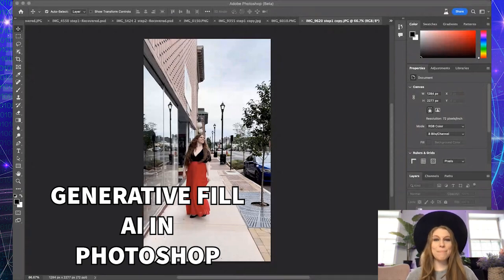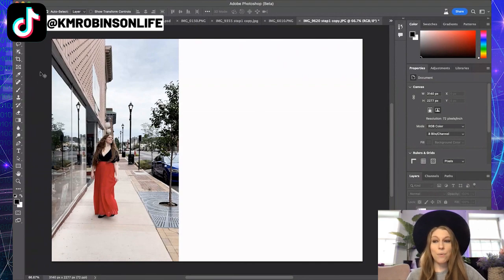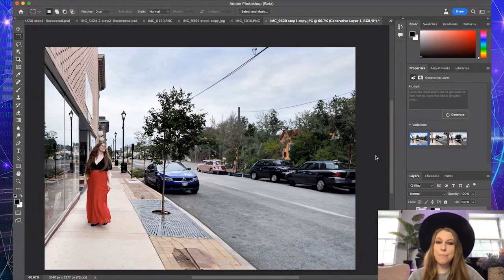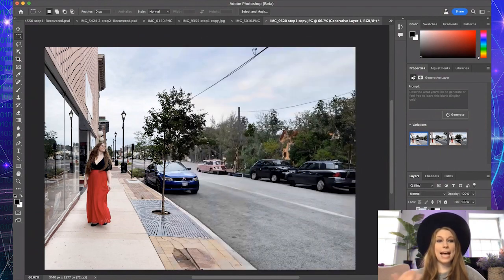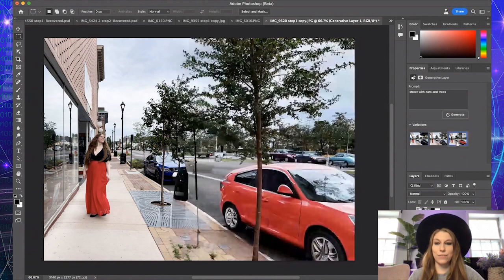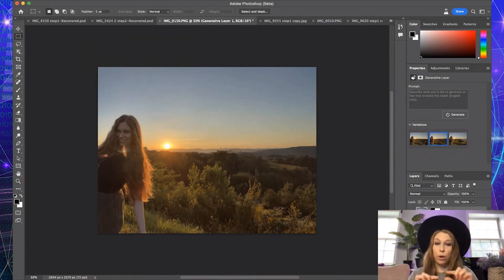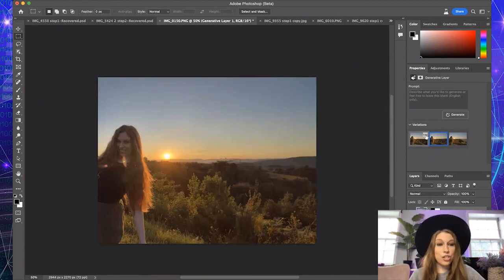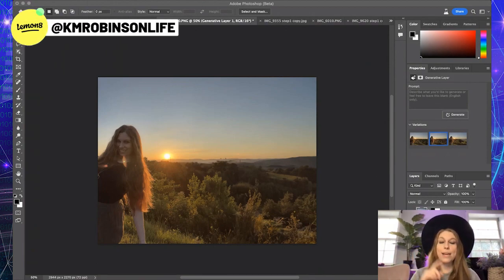How To Use Generative Fill AI In Photoshop (On-Screen Tutorial)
Photoshop's new tool, Generative Fill, is currently in beta as part of their AI program. Here's how to use it!

FREEBIES